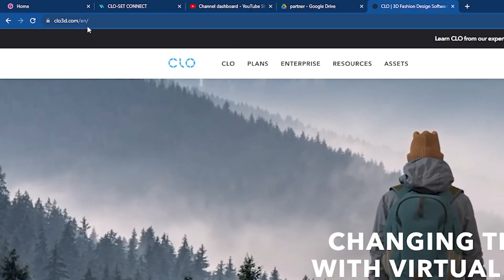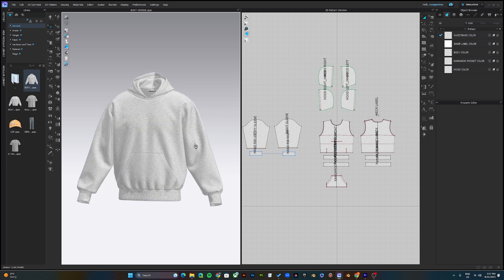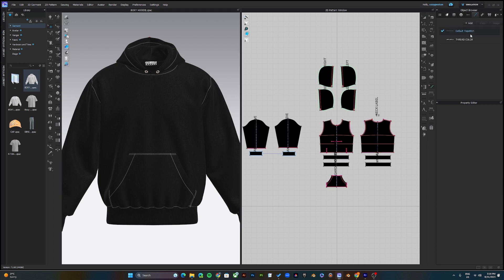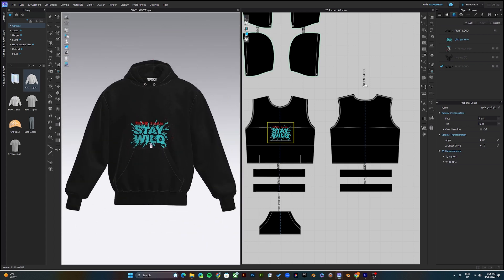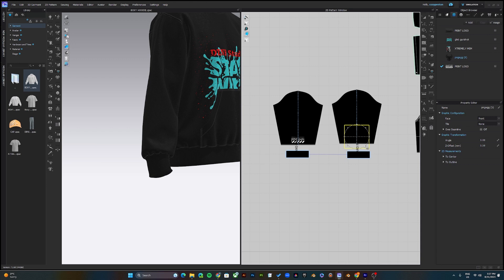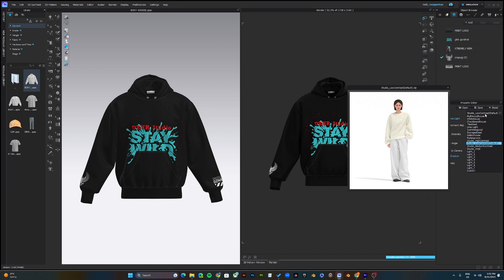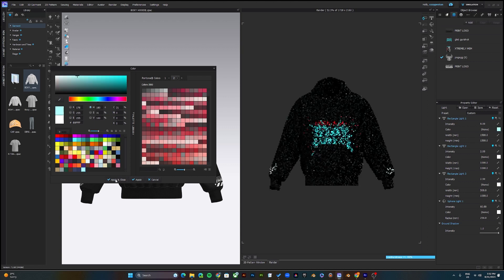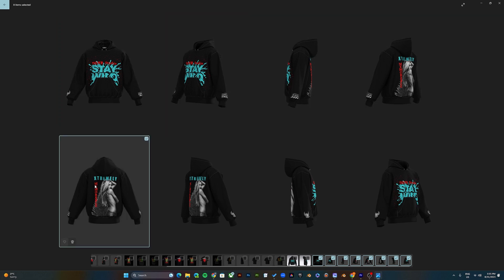3D Hoodie Mockup for your Clothing Brand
In this video we will be going briefly on how to design and create a 3D realistic Hoodie mockup in CLO3D (Industry standard Fashion Design Software). This tutorial is easy to follow and making a 3D mockup has never been this easy. Enjoy while you create.

Common Issues experienced when opening our template **(watch to resolve if you encountered any issues at all)

Chapters:
0:00 Introduction
0:25 Software (CLO3D)
0:41 Mockup Template
1:00 3D View Navigation
1:34 Hoodie Colors
3:32 Adding Logos & Graphics
6:34 Rendering your Mockup Pictures
10:09 Mock-up Result
10:22 Rendering your 360 Animation
12:42 360 Animation Result
12:49 Walk Animation
13:52 Rendering the Walk Animation
16:14 Walk Animation Result

Attribution:: Graphics images used on the Hoodie front is created by, gleb_guralnyk on Freepik.com